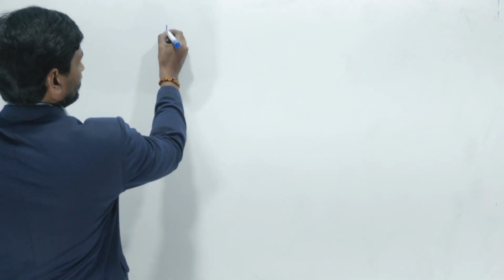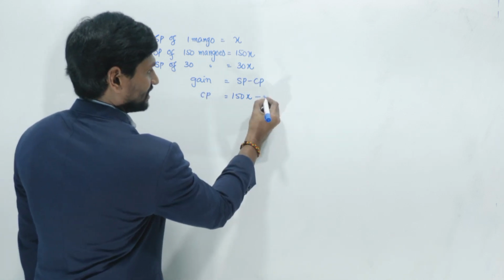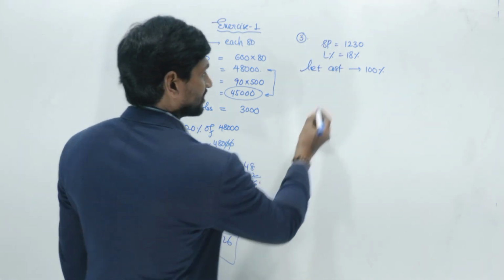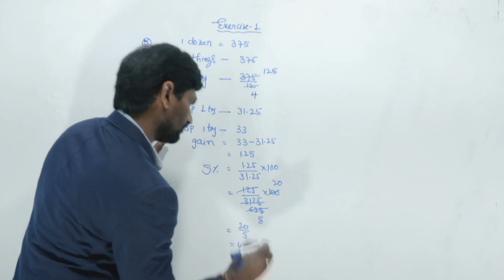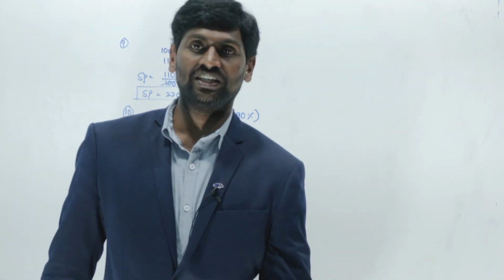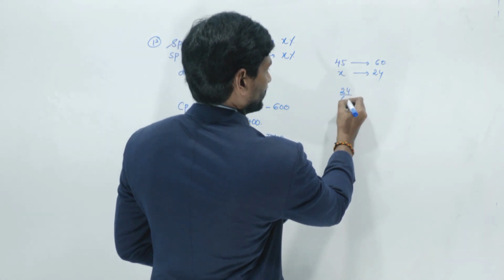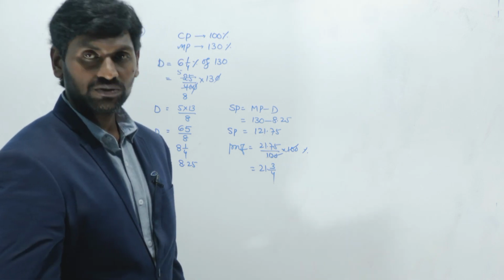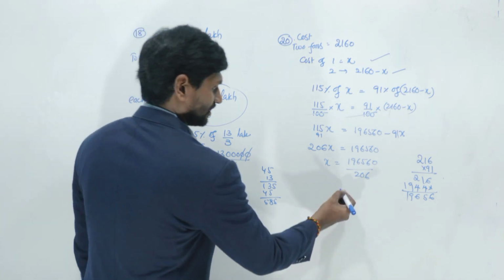IIT GRADE 6 MATHS BUSINESS MATHS LOSS AND PROFITS